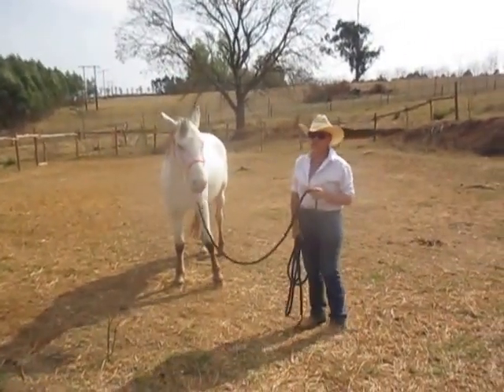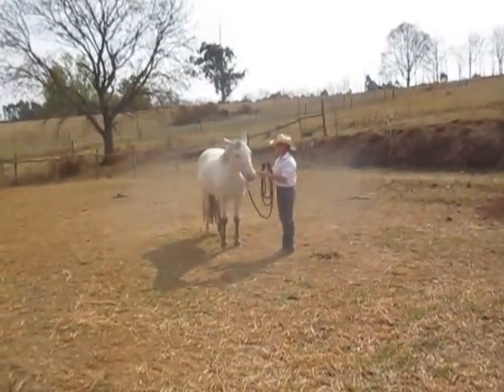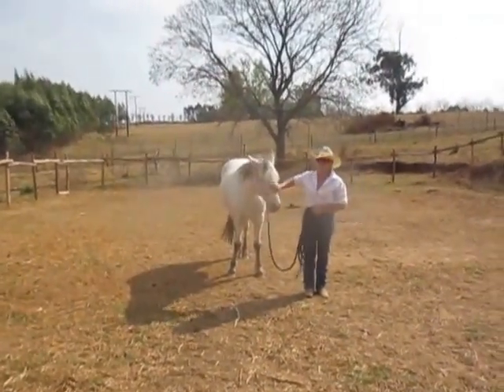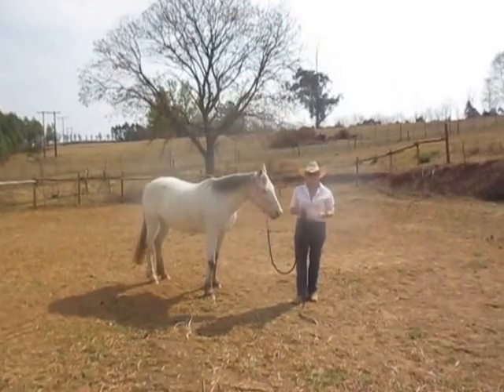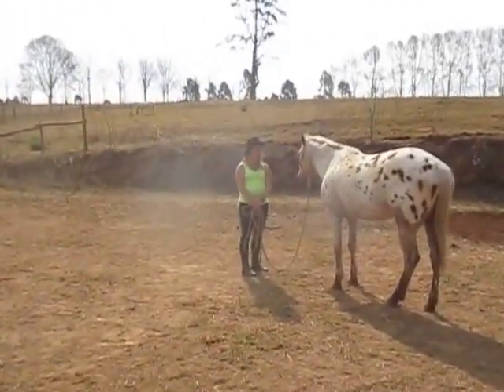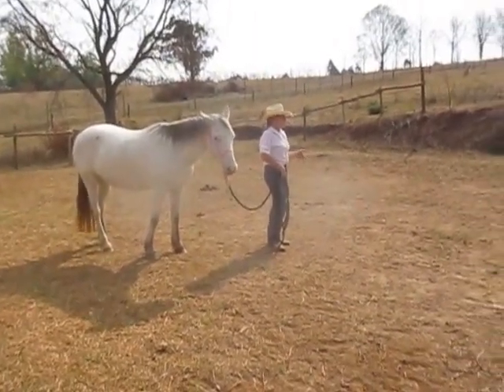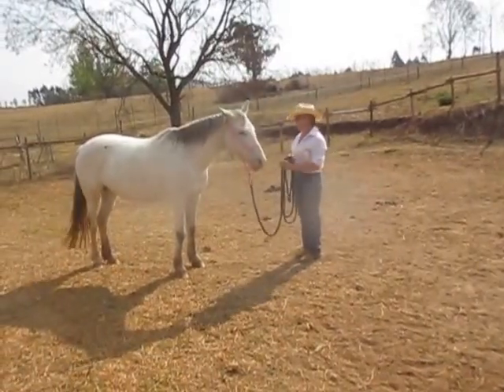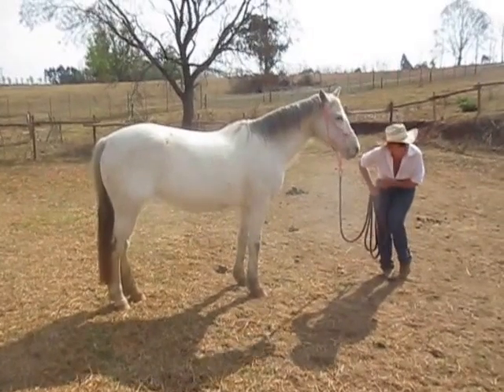postive progress groundwork 1